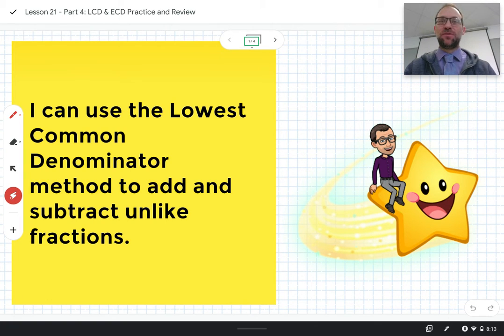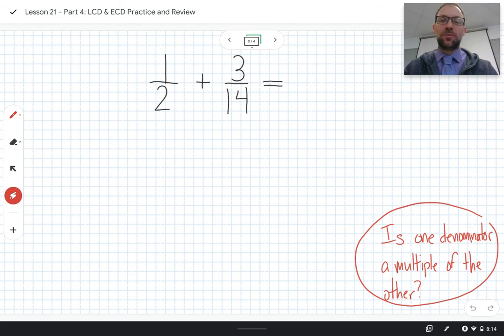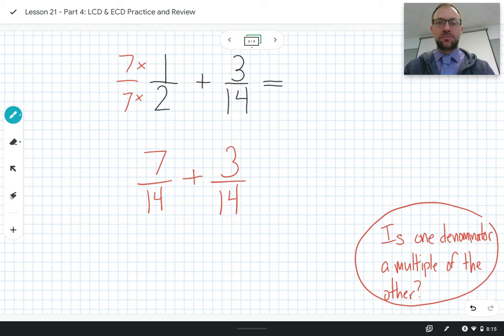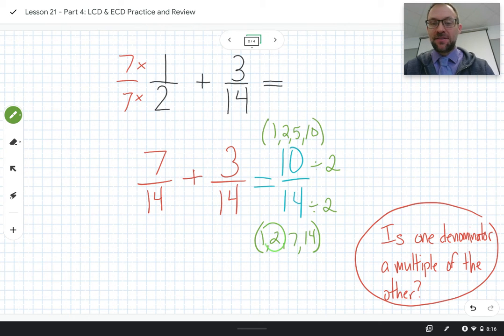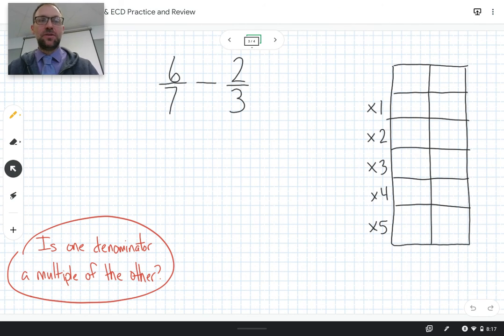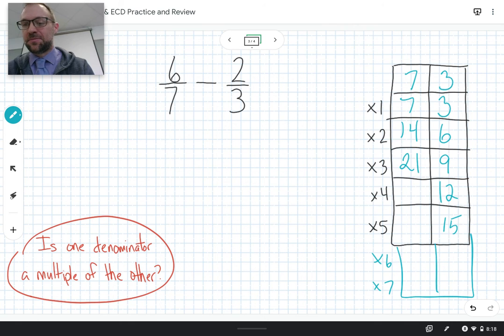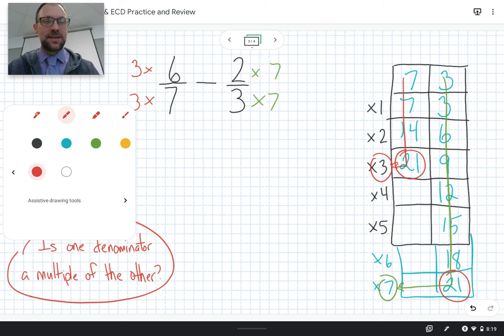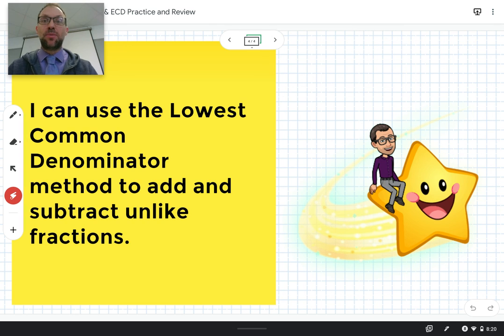Lesson 21 - Part 4: Lowest Common Denominator Method Review and Practice